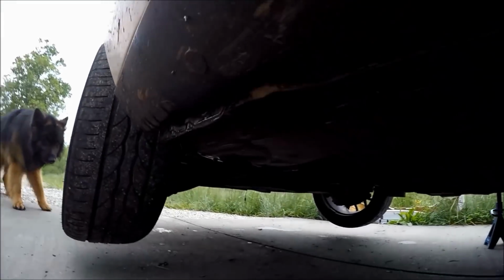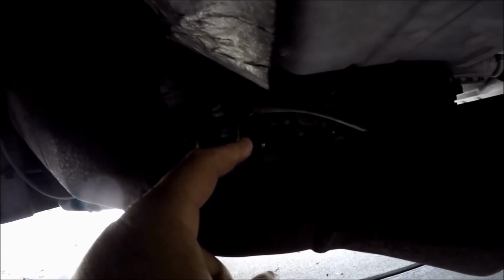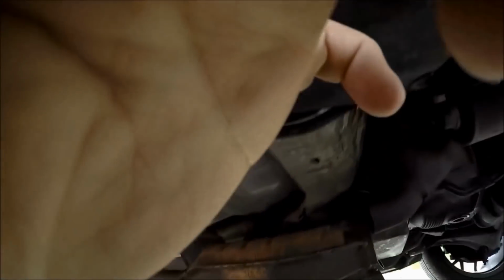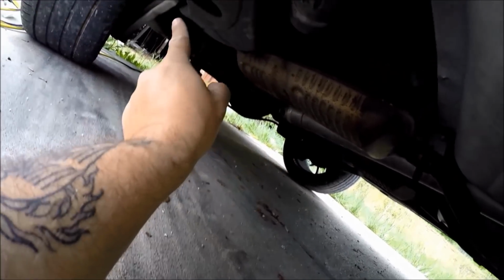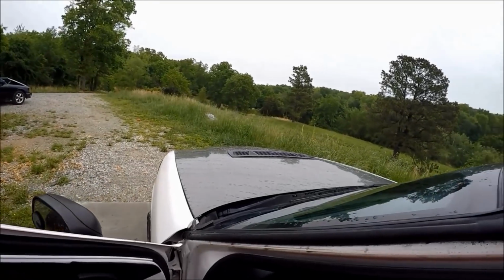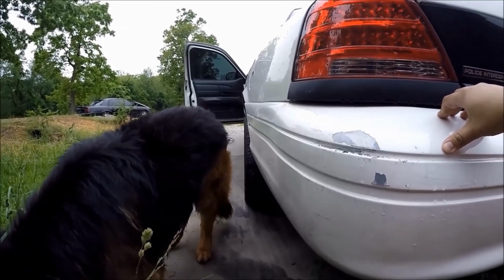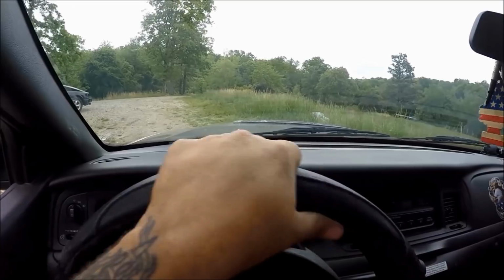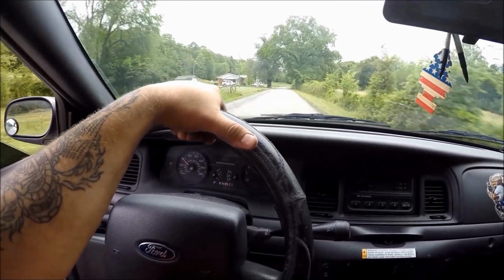LOUD AF!!! Rear Cat Delete on The Crown Vic Sounds Like a Monster Truck, Pops Like a Rally Car!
Find out what happens when you cut off the cats off a ford crown victoria p71 police interceptor!

wish you guys could hear it in person it sounds so good, the video doesn't do it justice.

im thirsty...gonna go grab a yoohoo. ah crap...i just realized im all out of yoohoos...FML